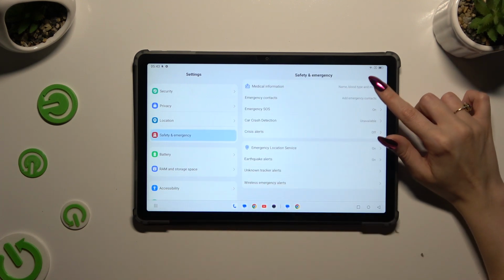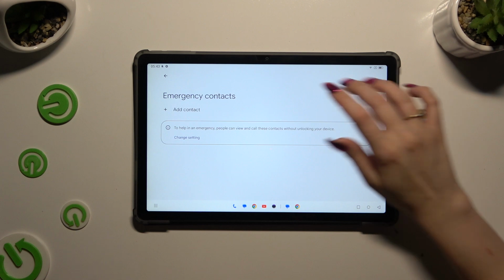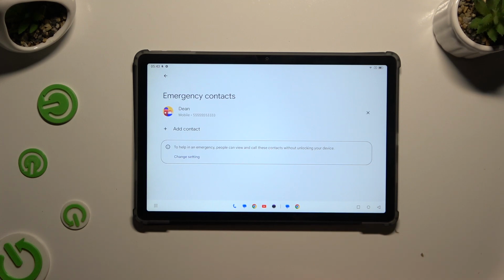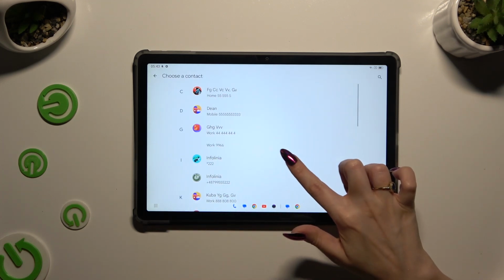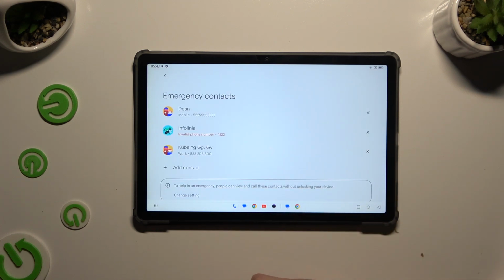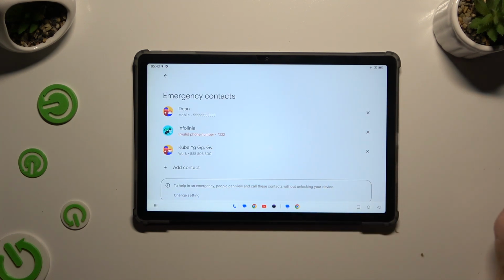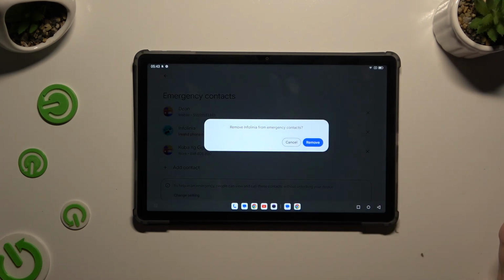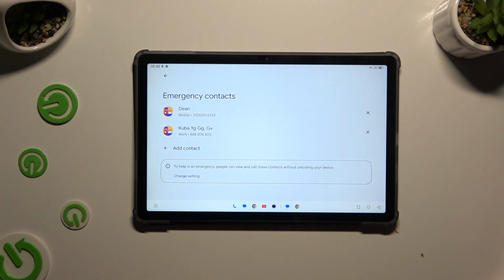How to Add Emergency Numbers on Blackview Tab 16 Pro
Find out more:
Adding emergency numbers to your Blackview Tab 16 Pro can be a crucial step in ensuring your safety and that of your loved ones. This tutorial will guide you through the process of adding emergency contacts so that they can be easily accessed in case of an emergency. Follow these steps to set up your emergency numbers and make your device ready for any unexpected situations.

How do I add an emergency contact on the Blackview Tab 16 Pro?
Where can I find the emergency contacts settings on my Blackview Tab 16 Pro?
Can I add multiple emergency numbers on the Blackview Tab 16 Pro?
How do I remove an emergency contact from my Blackview Tab 16 Pro?
What information do I need to input when adding an emergency number on the Blackview Tab 16 Pro?